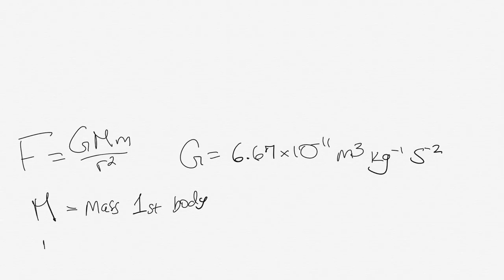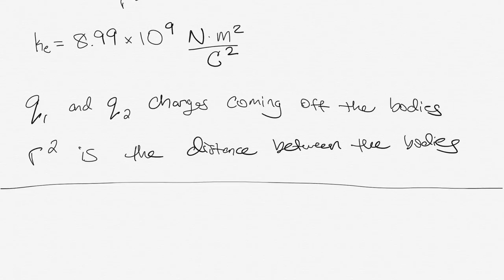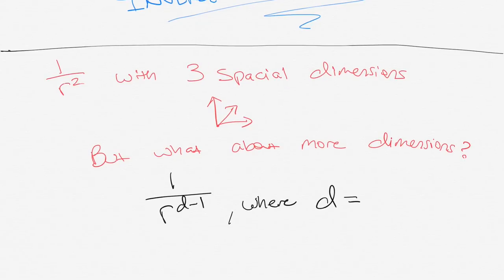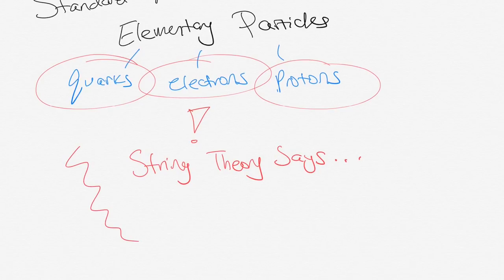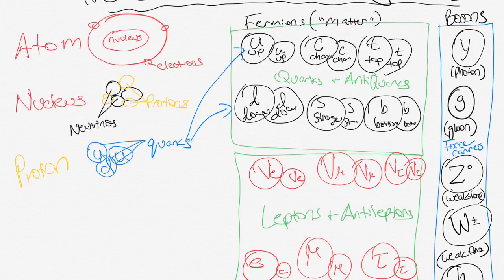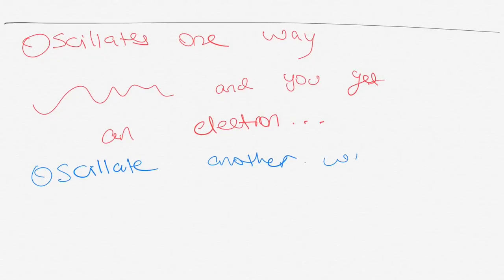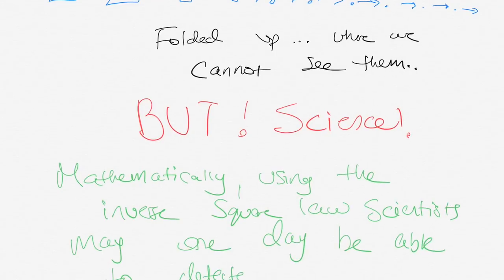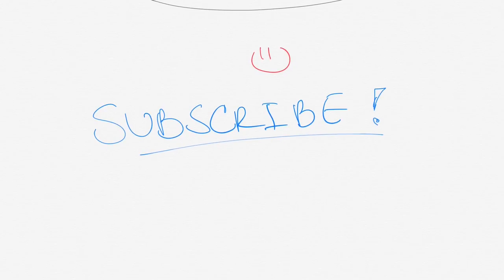Lecture Series Ep. 1: The Math of String Theory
Hey space peeps!!

Welcome to the new LECTURE SERIES!

I've had so many of you guys demand I go deeper into the mathematics and the science of most of my videos. Since I usually have my episodes explain complex topics in a simple way, in this series I'm going to take those topics and dive into the complexity of them.

It will be slighty more advanced than my other videos. If you don't have any background in science I recommend starting with my original Astroathens series, which are the videos that have a black title card in the Thumbnail (and the playlist titled "The Originals").

Now let's learn more!!!

Xoxo